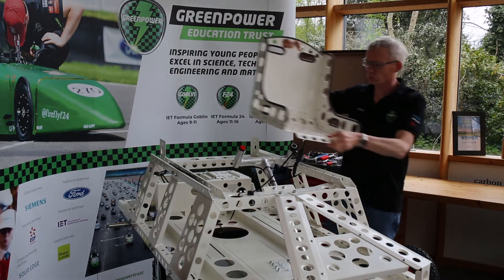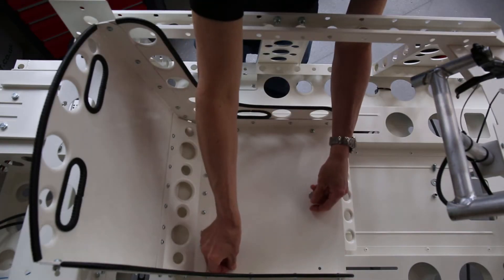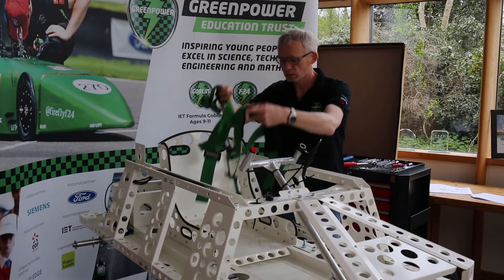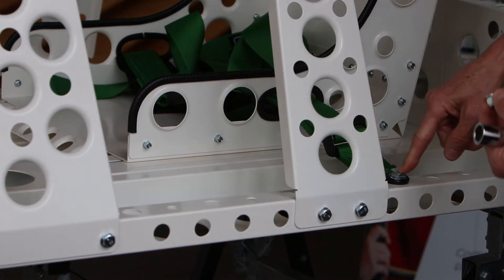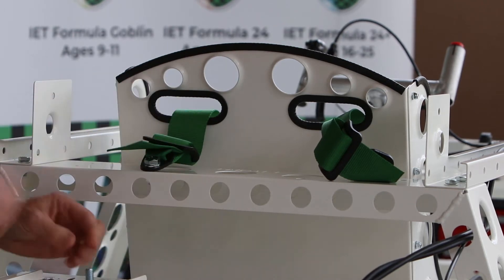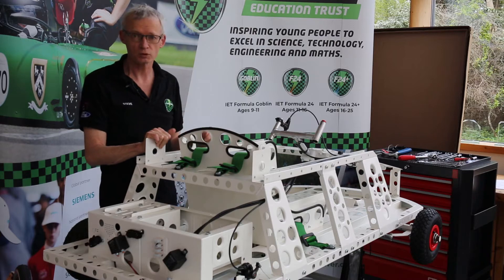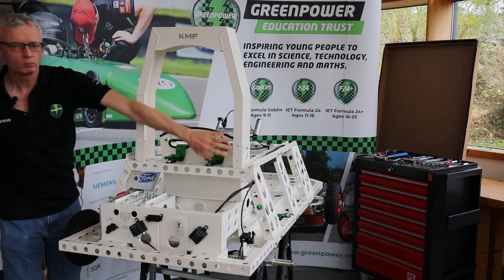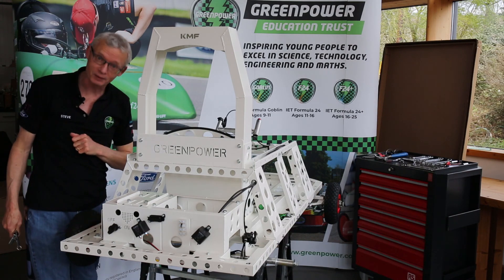G2B EP10 - Seat, Harness, & Roll Bar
There are many safety devices on the car that help protect the driver. The brakes are a key aspect but if they fair, the safety harness and roll bar will step up as the last line of defense.

CHAPTERS
00:00 Intro
00:30 Seat Placement & Fitting
01:20 Seat Adjustment
01:56 Safety Harness
04:55 Lesson: Importance of Safety Harnesses
07:24 Roll Bar Fitting
09:35 Greenpower Panel Fitting
10:29 Outro